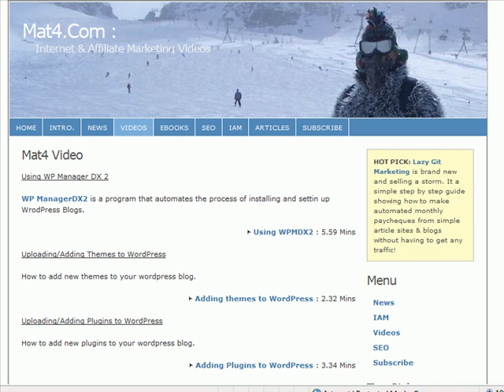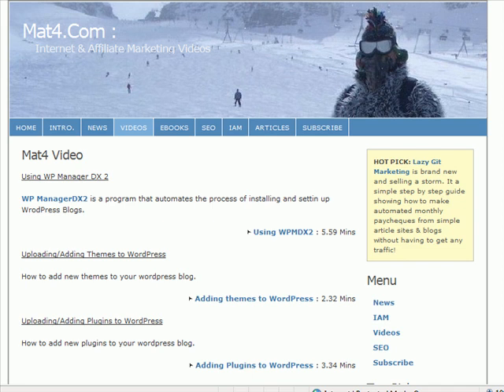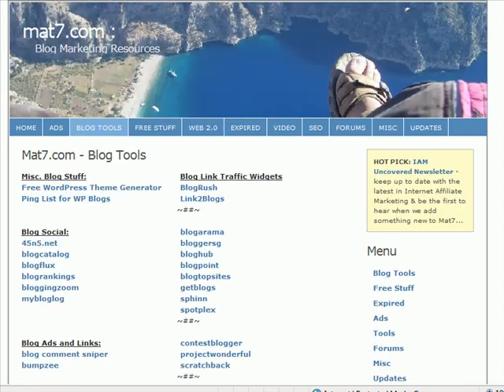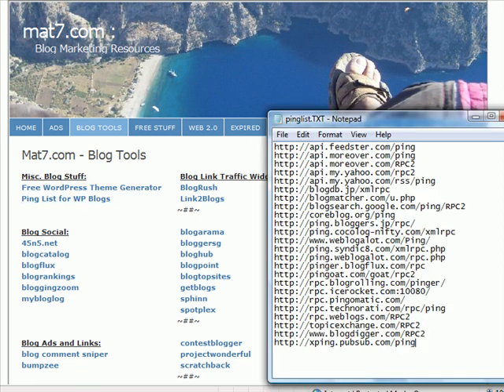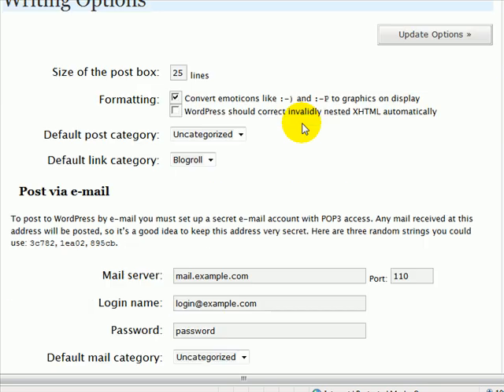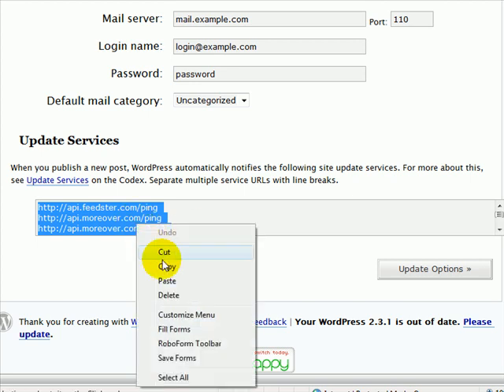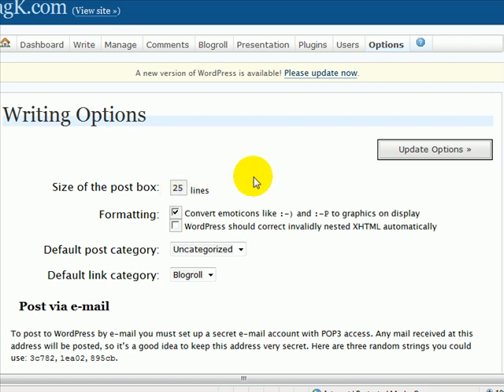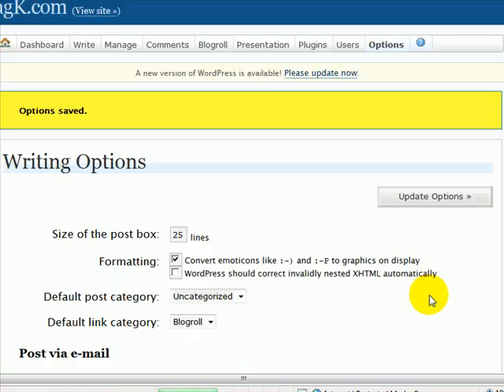Best WordPress Ping List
Discover the best RSS Ping List for your WP Blog and how to add these RSS directories to your wordpress blog